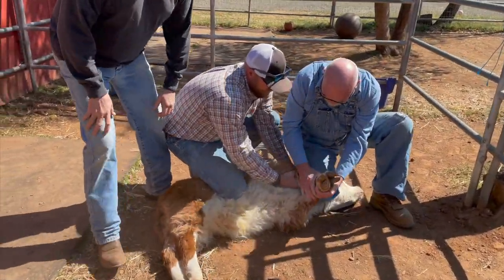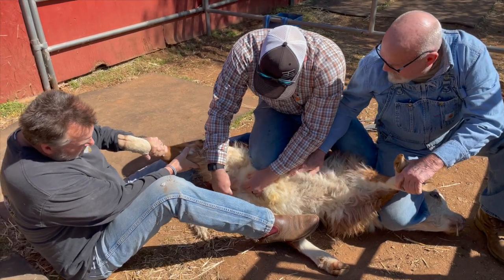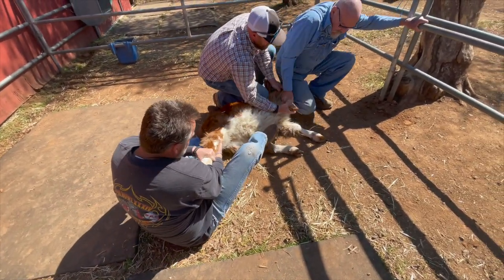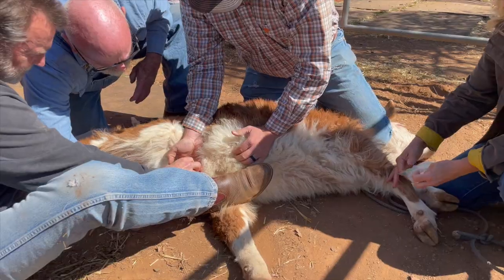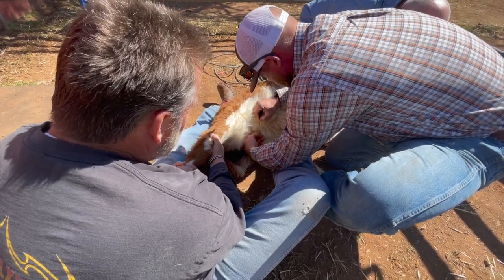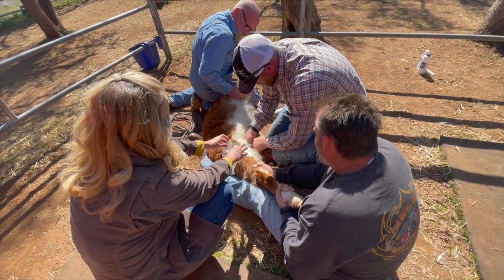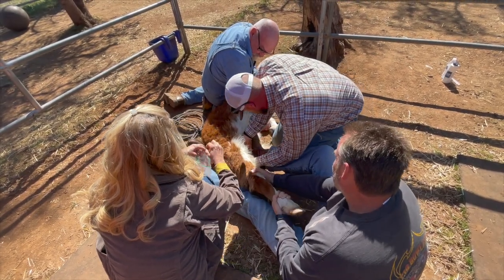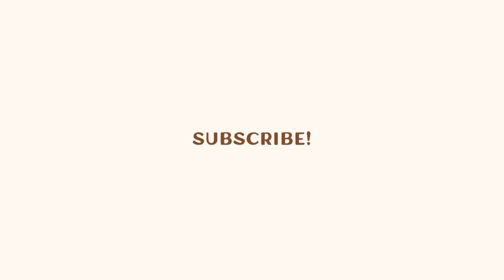Castrating A Bull Calf | Elrod Ranch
WARNING*** This video shows video clips of a castration that some viewers may find graphic.

Thank you so much for following along with our family!

GET UPDATES ON THE ELROD'S //

ABOUT THE ELROD'S

Hey there! We are the Elrod's! A newly married couple with a baby on the way trying to chase our dream of becoming first generation cattle ranchers. We currently are renting a home on a 50 acre ranch in Northern Nevada with our 2 horses and cattle dog. Our days are typically spent working hard, trying to save money, and building our dream lifestyle while also enjoying every moment in between.

Tyler is the brains around here who comes up with the plan, figures out the numbers and has 6+ years of experience in the cattle industry. Sarah is living the ranchwifelife who is doing her best to run her business, document the family journey and work on being the best homemaker she can be.

Baby Stetson (currently baking in Sarah's tummy) is our baby boy on the way! Due in August 2022! We are so excited to welcome him into the world and to join the fun!

MUSIC //